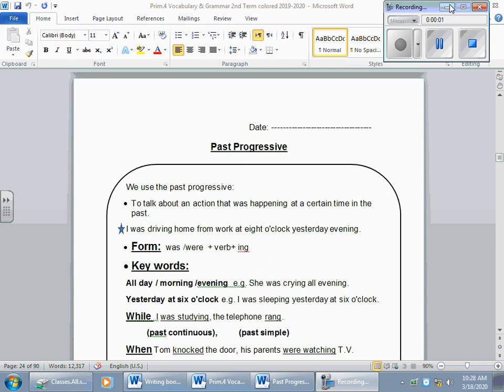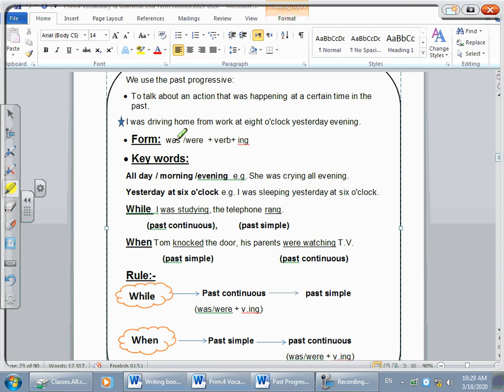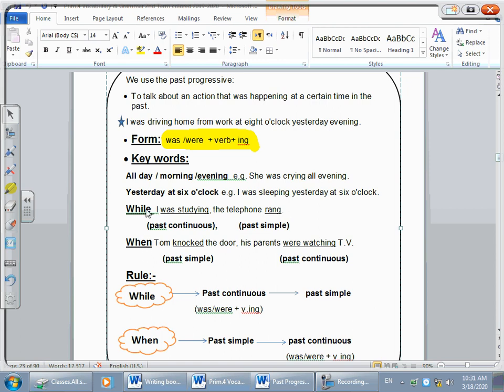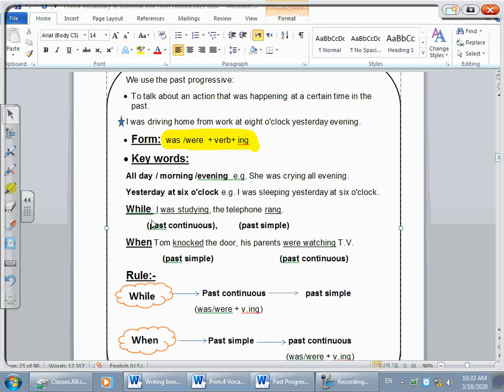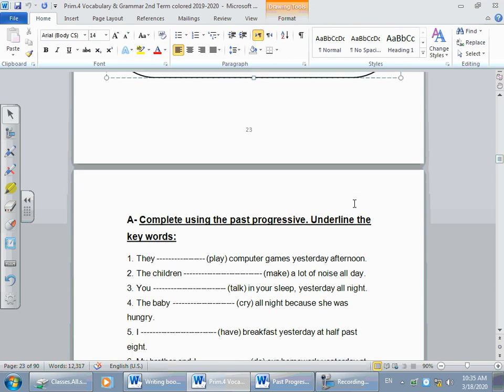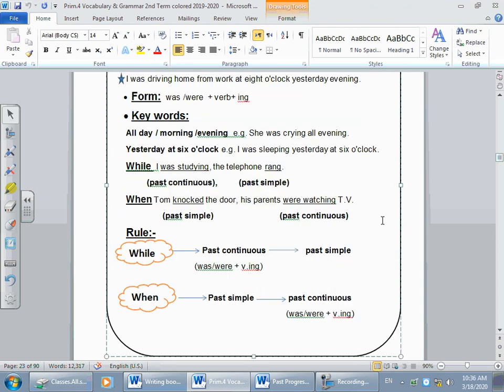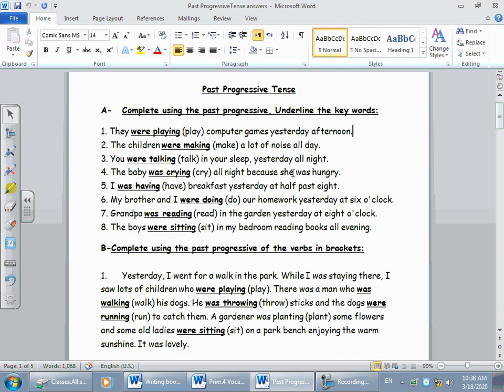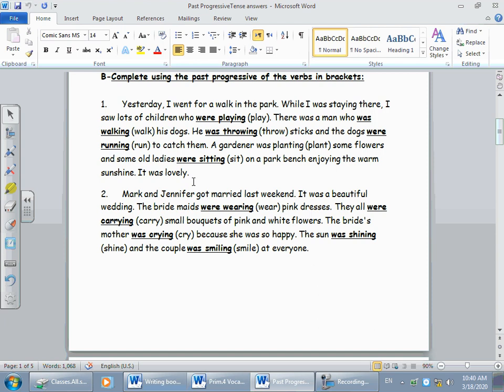Prim 4 English 22-3-2020 past progressive